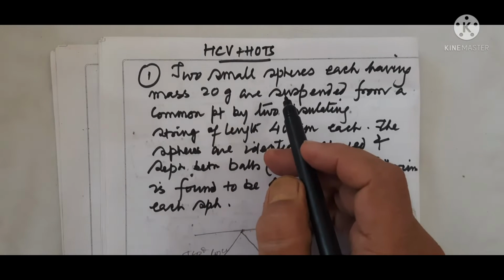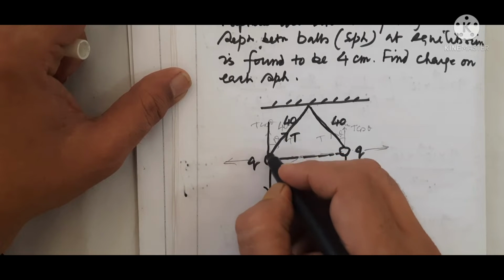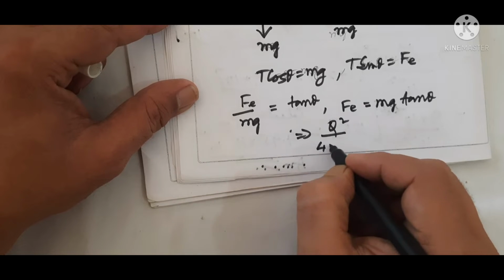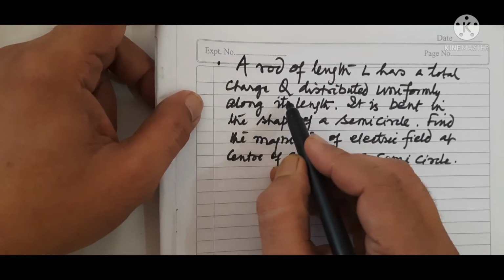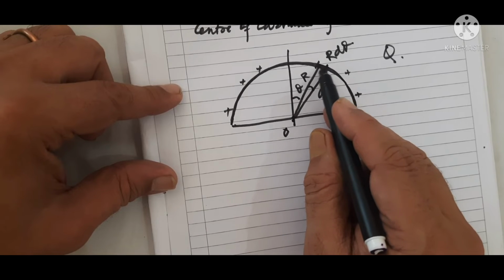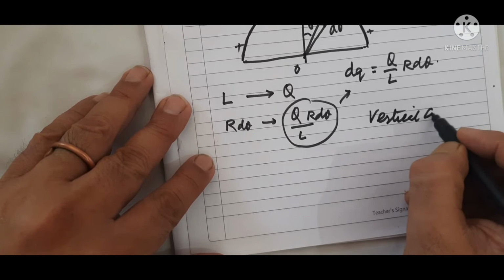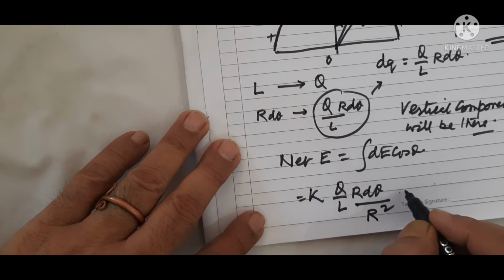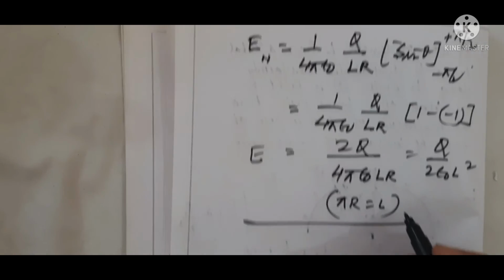C S CLASSES- HCV+HOTS SERIES# ELECTROSTATICS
C S CLASSES- HCV + HOTS SERIES
# ELECTROSTATICS